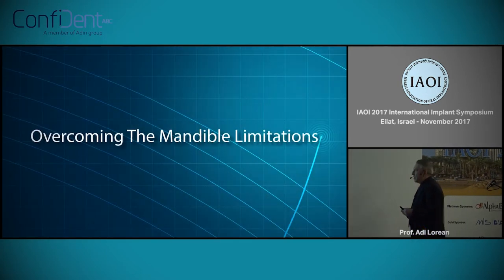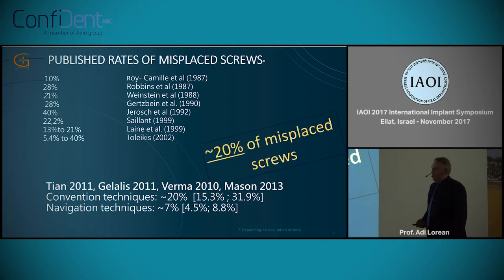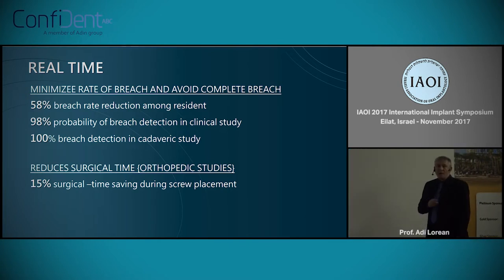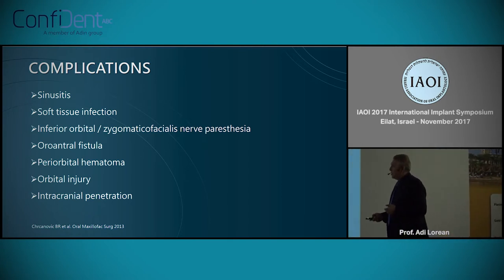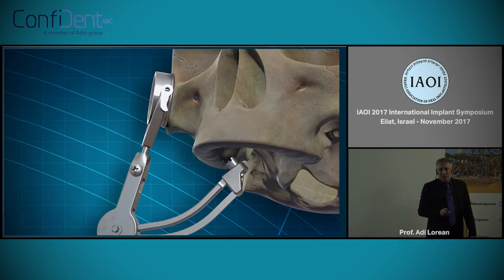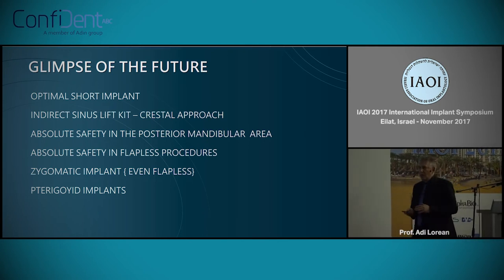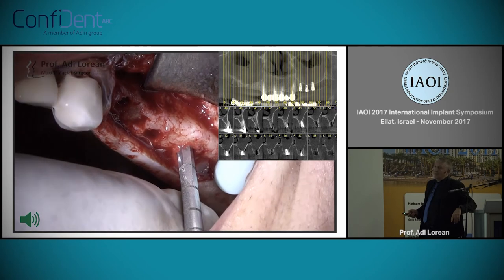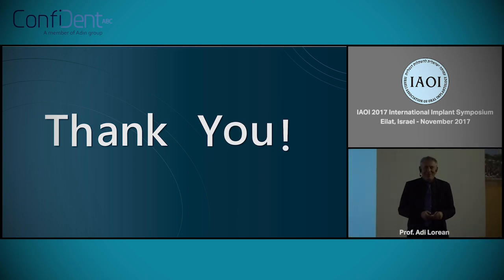Confident presented by Prof. Adi Lorean at IAOI 2017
Confident (a member of Adin group) device for the placement of dental implants which alerts the surgeon before perforation of bone plates.